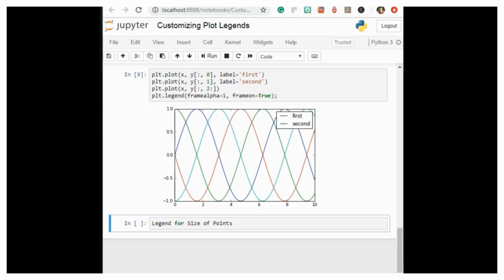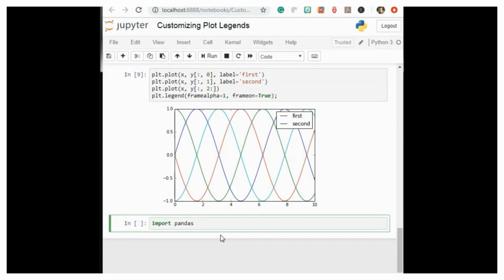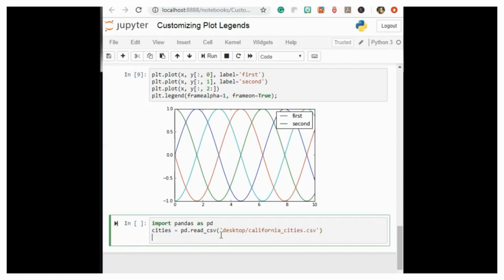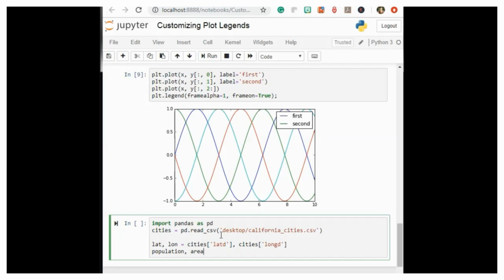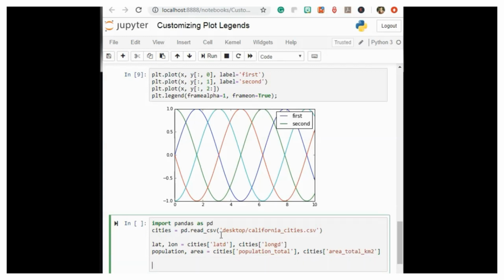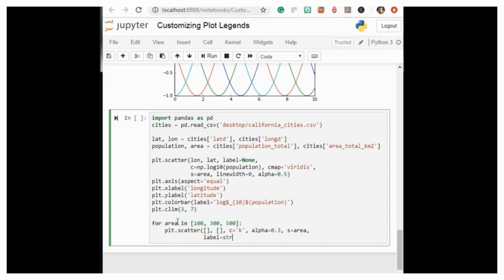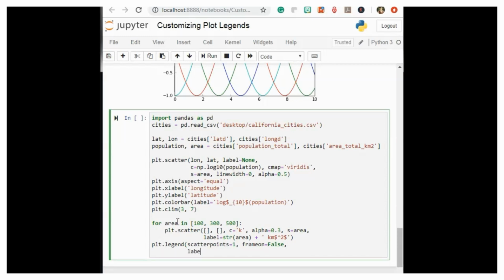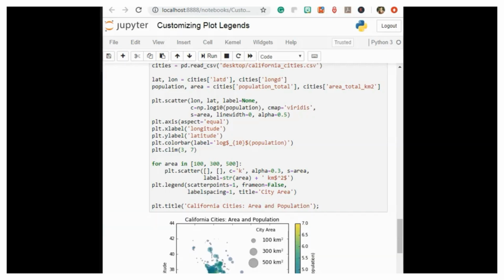Legend for Size of Points || Python Tutorial || Matplotlib || Data Science || Machine Learning